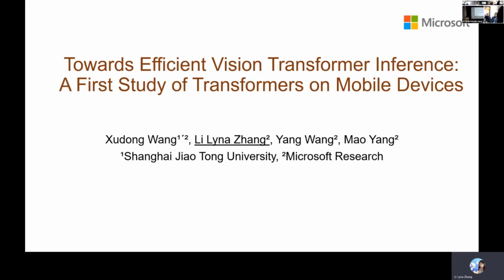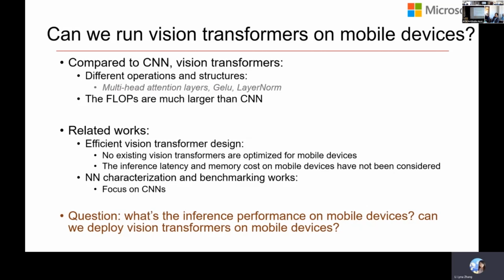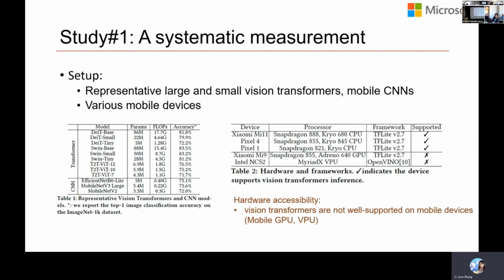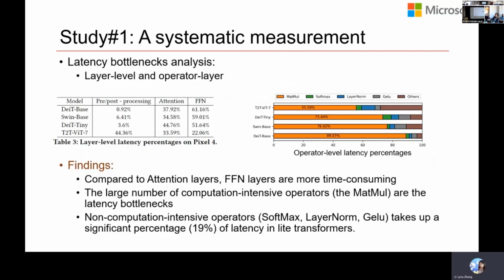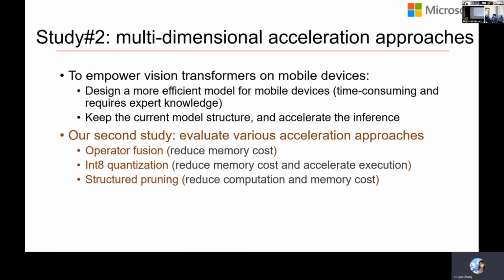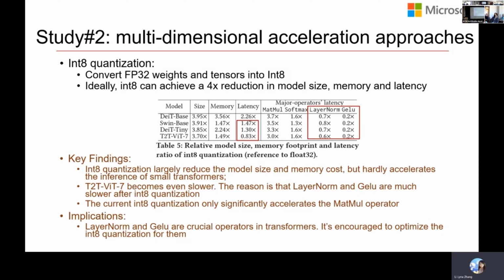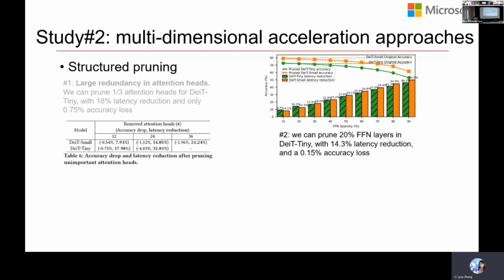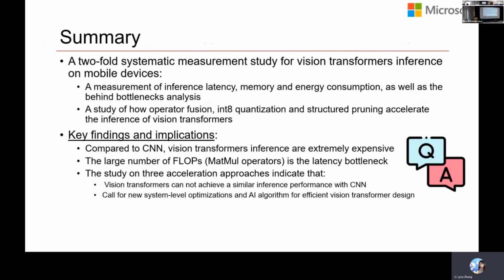HotMobile 2022 - Towards efficient vision transformer inference: a first study of transformers